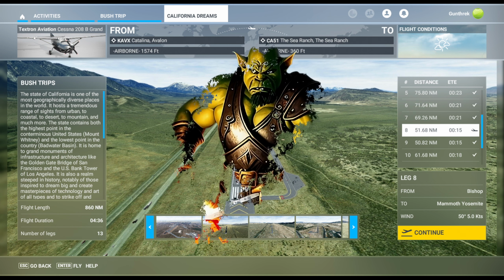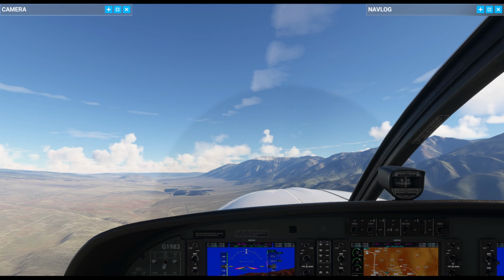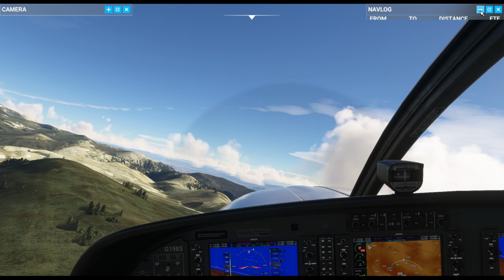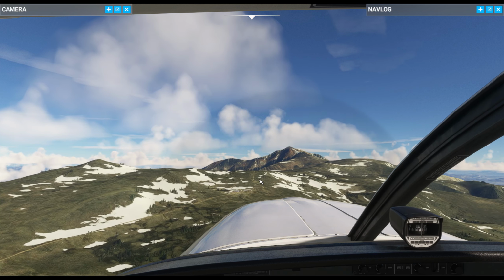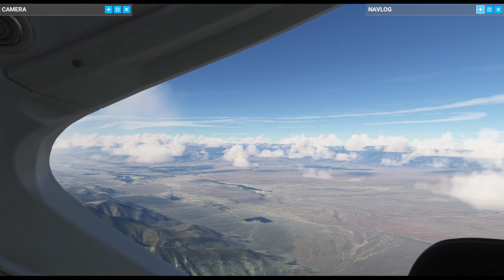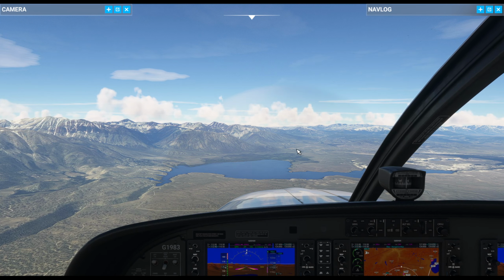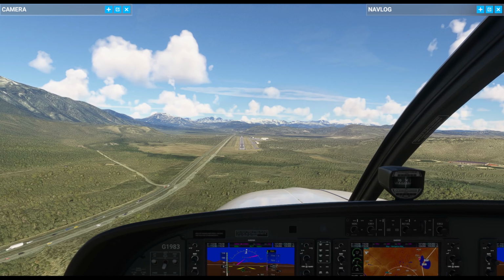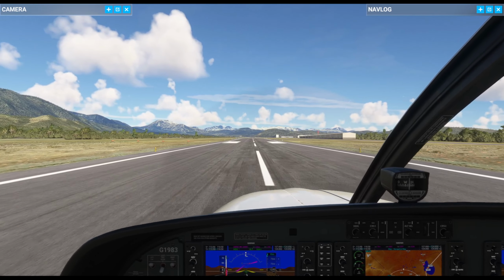California Dreaming: BISHOP - MAMMOTH YOSEMITE | Cessna 208 Caravan | Microsoft Flight Simulator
Take to the skies with our Microsoft Flight Simulator Series! Buckle up for breathtaking journeys across the globe, from soaring over the Eiffel Tower to skimming the glaciers of Alaska. Whether you're a seasoned pilot or a virtual aviation newbie, we'll guide you through every step of the flight, sharing insider tips and tricks to make your Microsoft Flight Simulator experience truly unforgettable. Join us as we explore iconic landmarks, discover hidden gems, and tackle challenging landing strips – all through the stunning realism of this incredible simulator.